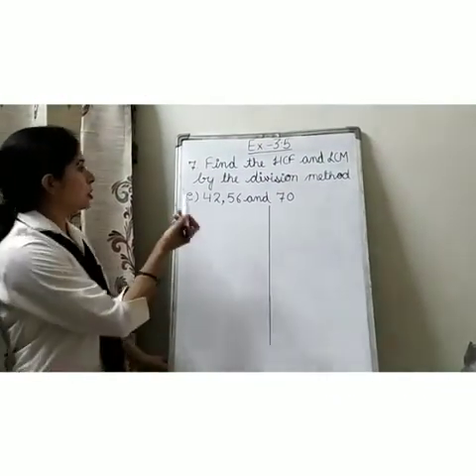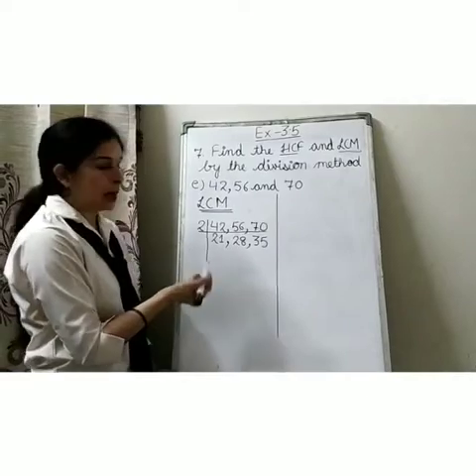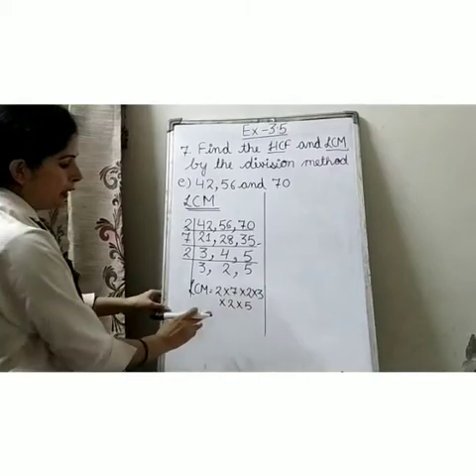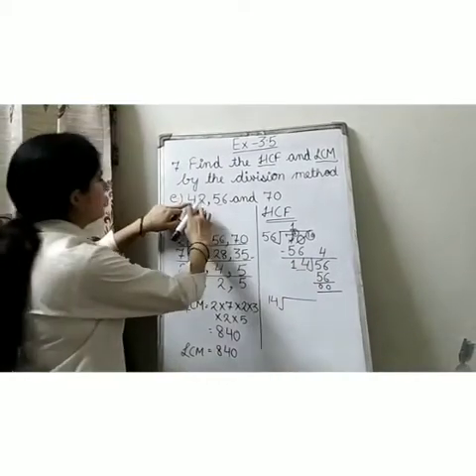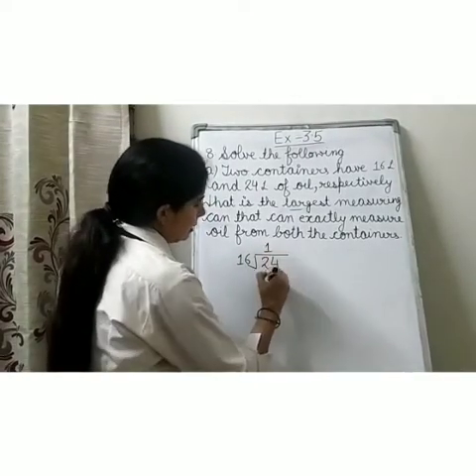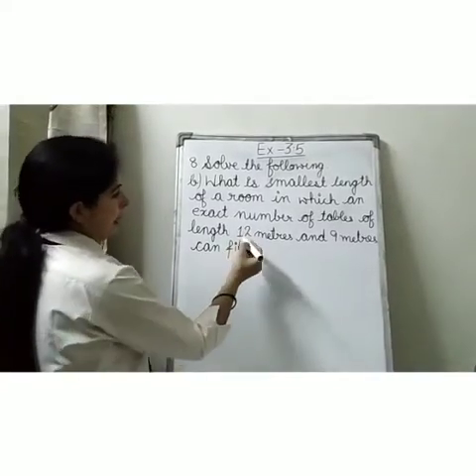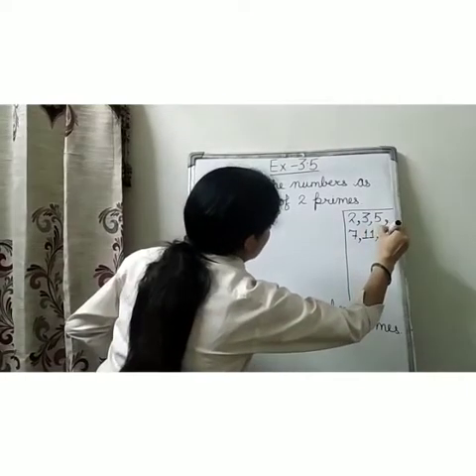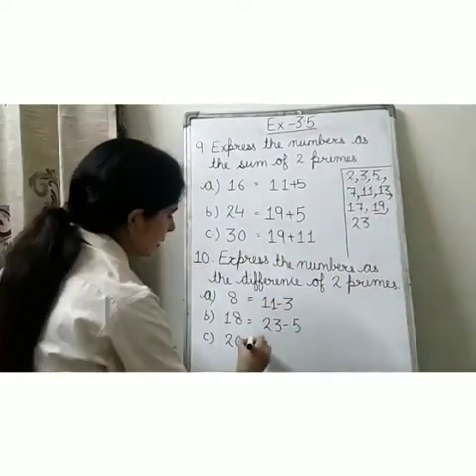Maths : Ex- 3.5 Topic: LCM and HCF (Class V)